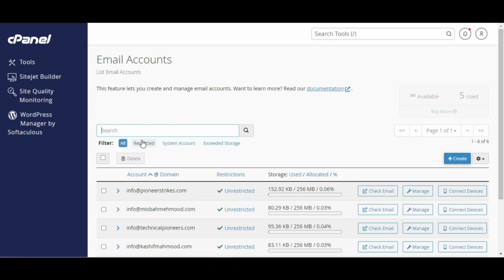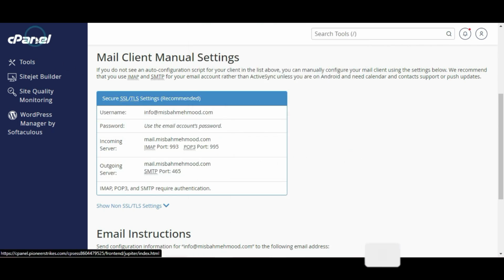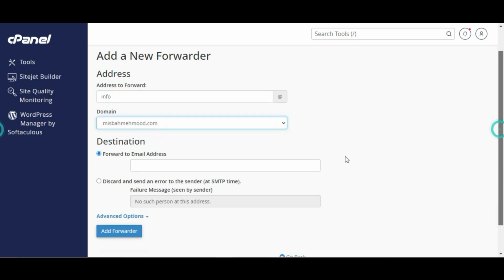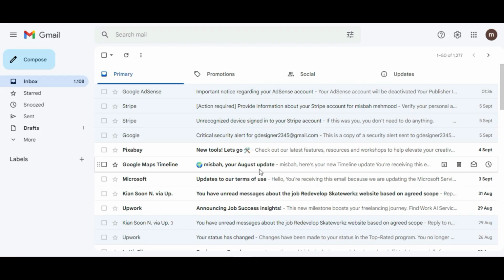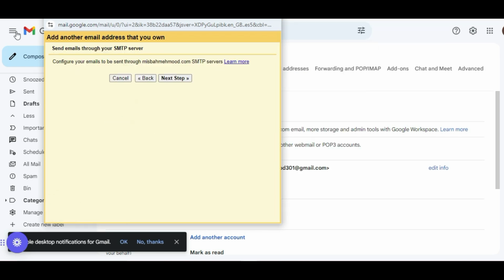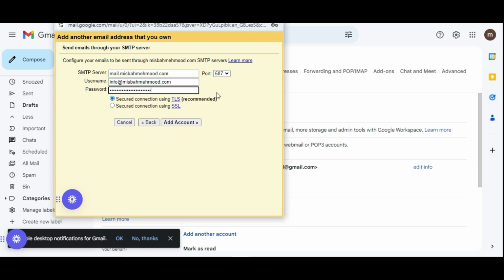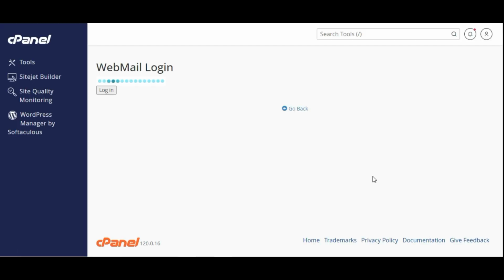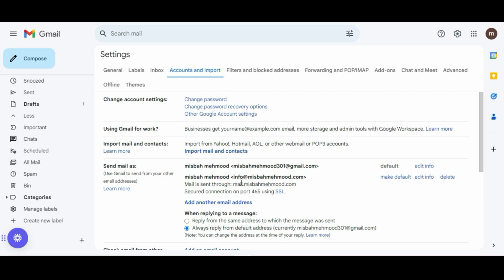How to Enable SMTP Mail with Gmail in cPanel (2025 Guide)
In this video, I'll show you how to enable SMTP mail with Gmail in cPanel for smooth and secure email communication from your domain. This step-by-step guide will walk you through the entire setup process, from configuring Gmail SMTP server settings in cPanel to sending and receiving emails directly through Gmail. Whether you're managing emails for your business or personal domain, this tutorial will ensure reliable email delivery.

By the end of this video, you'll have a fully working SMTP mail setup with Gmail in cPanel, ensuring that your emails are sent and received seamlessly.